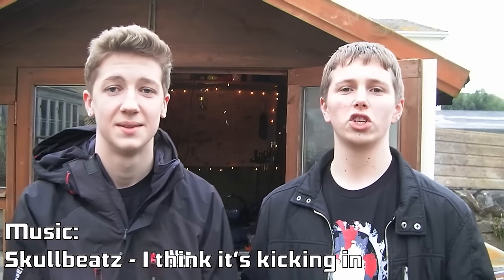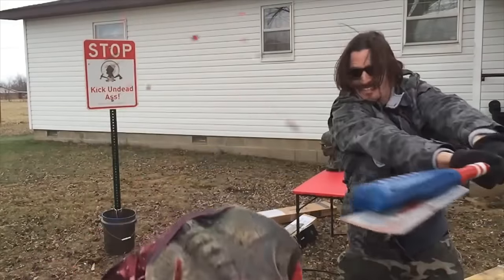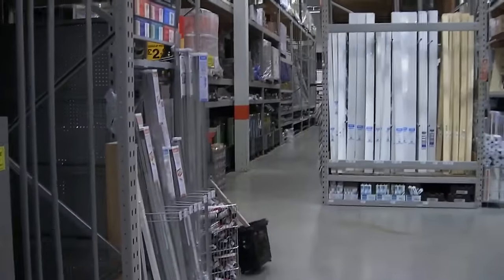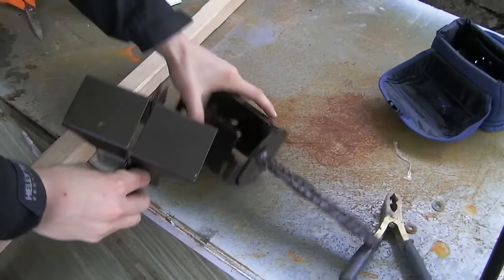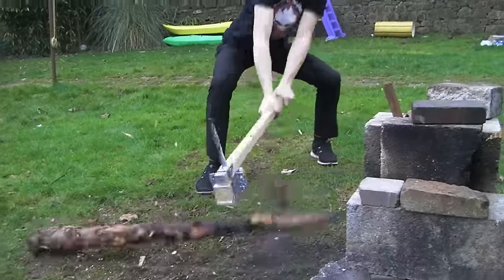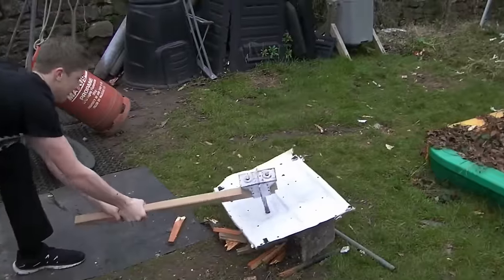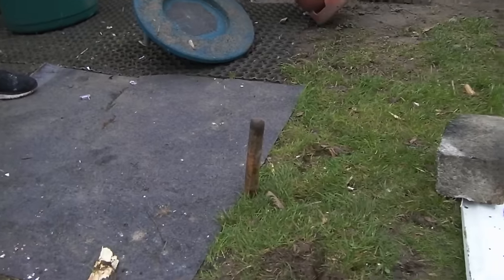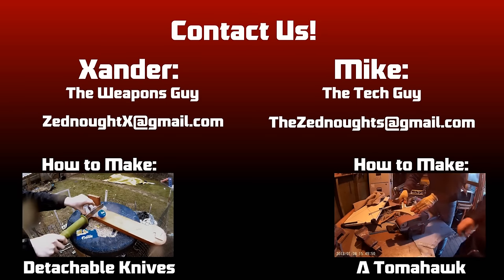$20 Build Challenge: War Hammer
Heya guys, Sorry for the video being late. Not only were we busy but I was also injured right before we started filming, So it was put back a week.

Anyway, We teamed up with Matt from Ironclad Industries and Nate from Ace Of Blades so we could do a challenge. Each channel must spend $20 (Around £15) and make a weapon with whatever you can buy.

So make sure to check out their videos when they come out! :)

Build:
Harrah - Wipes